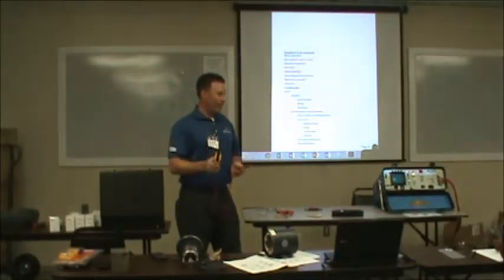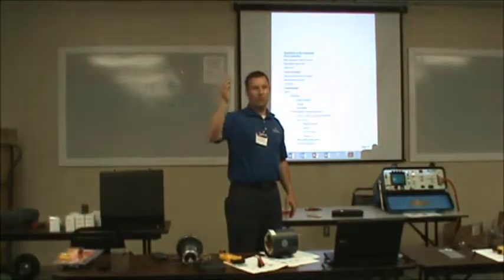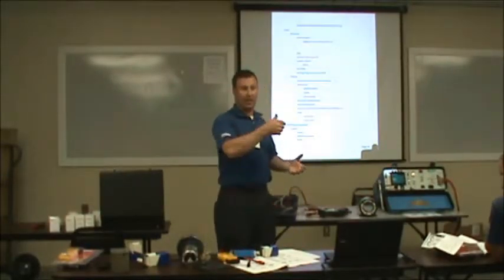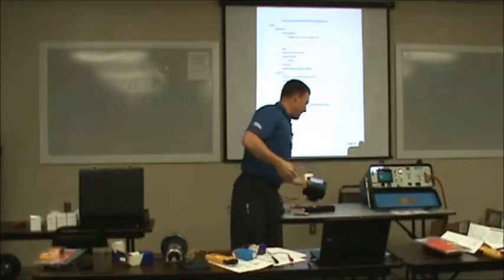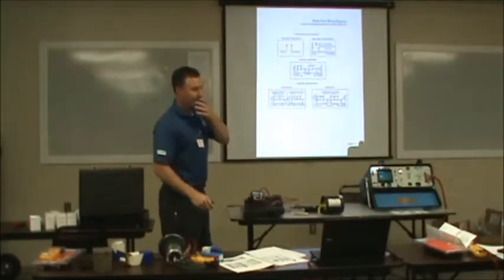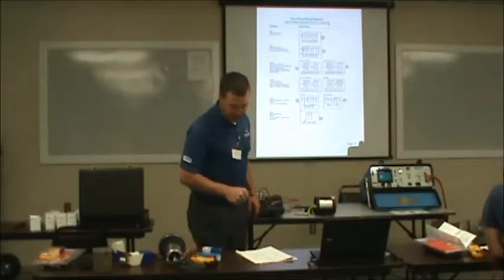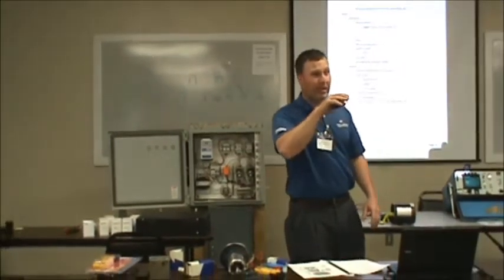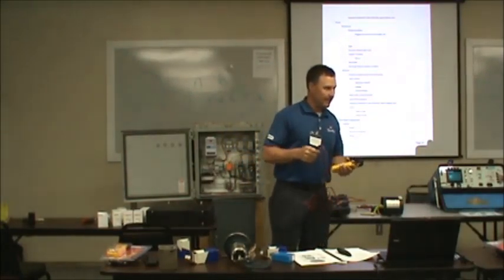Electric Motor Training Course Part 6: Electrical Troubleshooting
David discusses the methods involved in troubleshooting electrical failure of a motor, and the various electrical tests that can be used when troubleshooting an electric motor